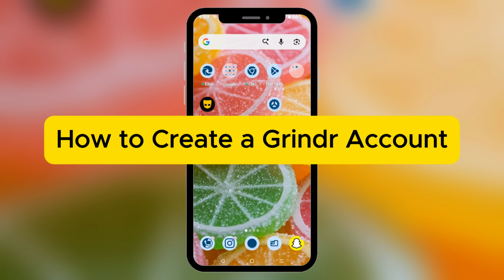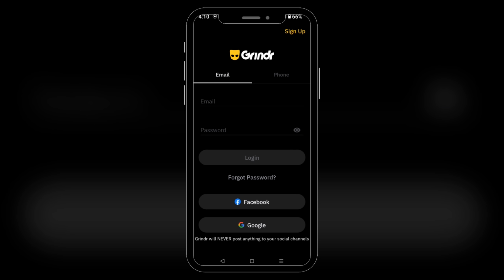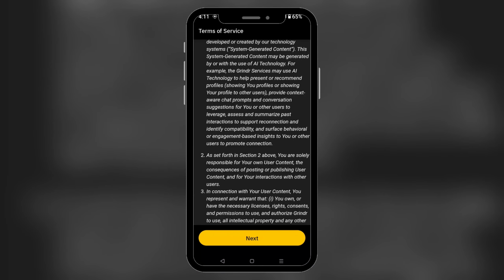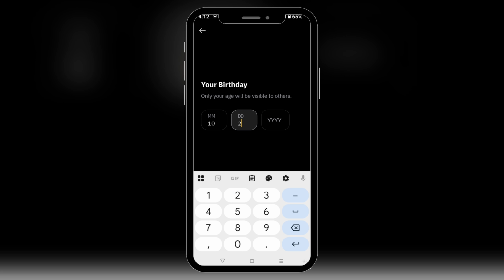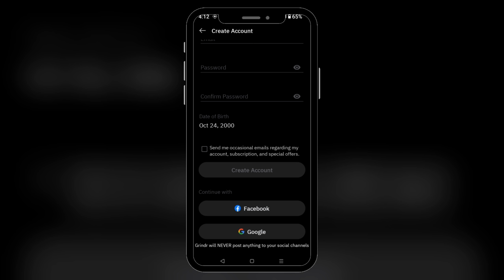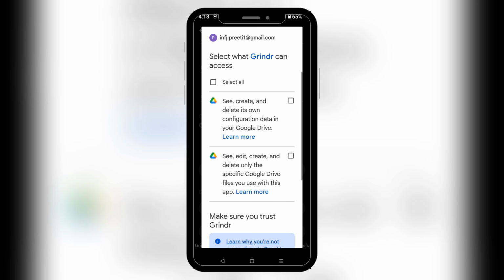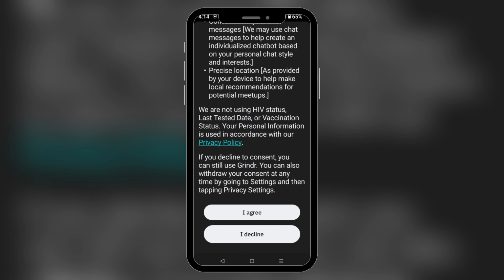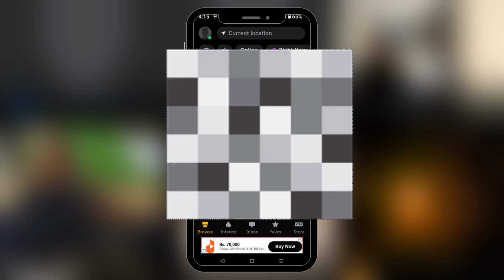How to Create Grindr Account 2025?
Want to join the world’s most popular LGBTQ+ social networking app?
In this video, we’ll show you how to create a Grindr account step by step. Setting up your account is simple and quick. After that, verify your email, agree to the terms and privacy policy, and you’re all set to start exploring profiles nearby!

This tutorial will help you set up a secure and verified Grindr account, ensuring your profile is ready for chats, matches, and meaningful connections. We’ll also share quick tips on profile safety, privacy settings, and how to get started once your account is created. Whether you’re new to Grindr or rejoining after a break, this video will make the account creation process smooth and simple so you can connect with people confidently and safely.